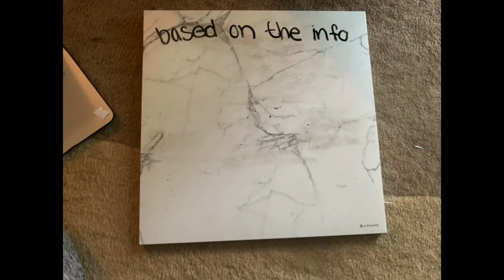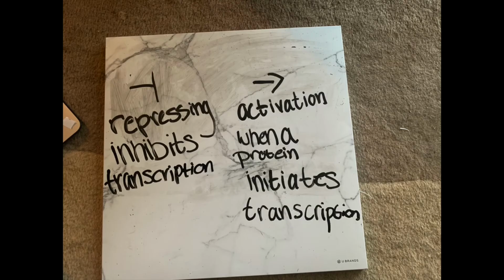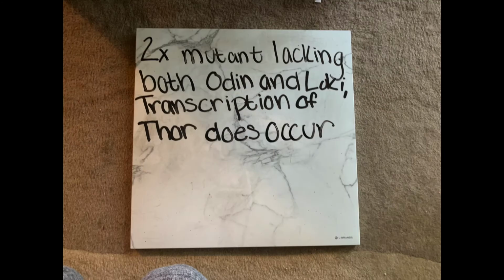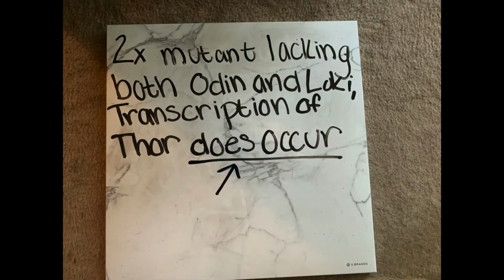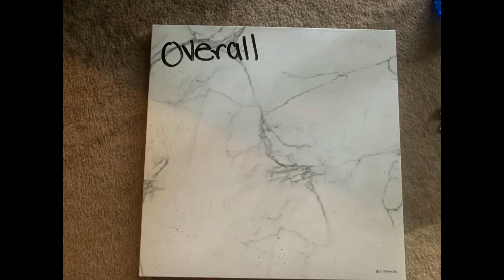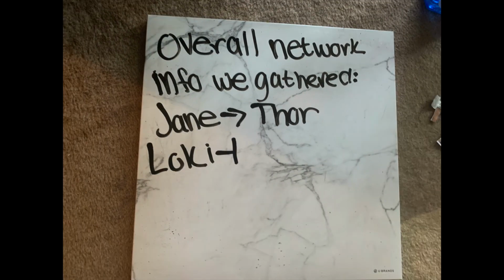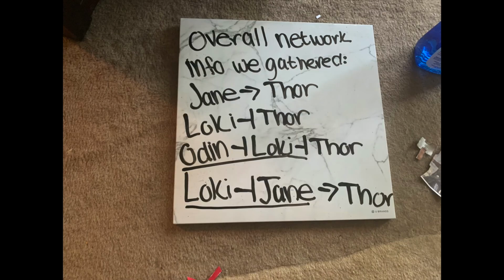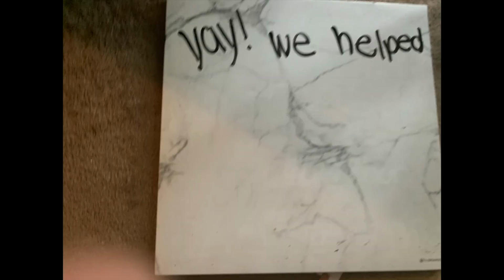Thor Regulatory Pathway